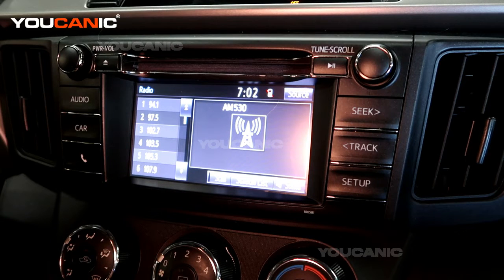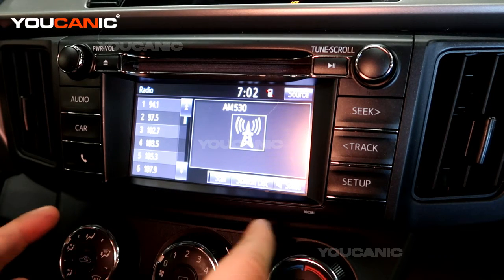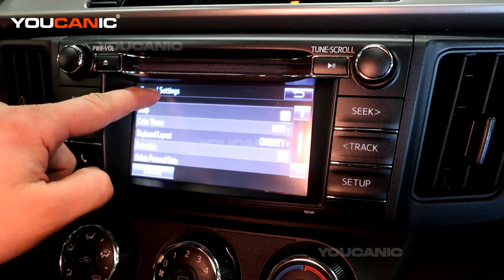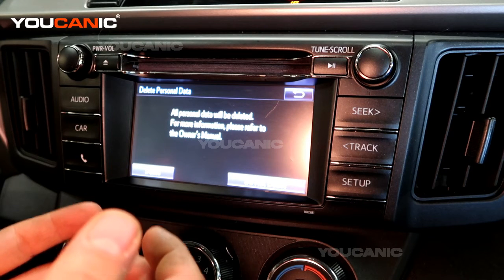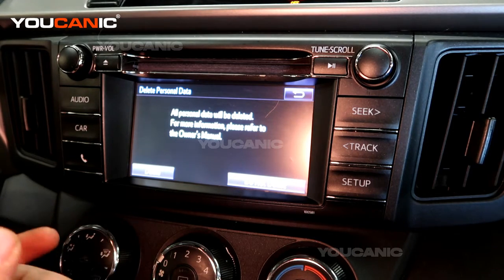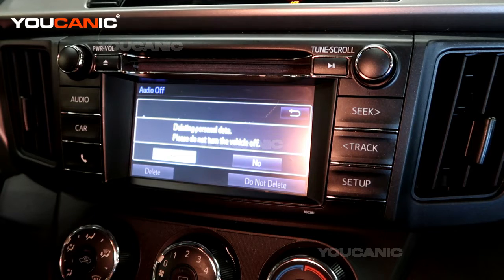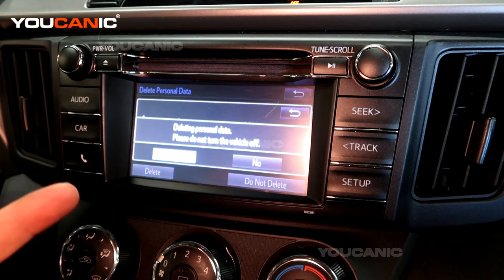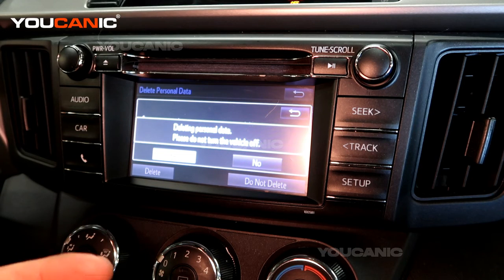2013-2018 Toyota Rav4 - Delete Personal Data on Vehicle When You Sell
This video demonstrates how to delete personal data on a 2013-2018 Toyota Rav4 before selling the vehicle. The video provides a step-by-step guide on deleting personal data such as phone contacts, messages, and navigation history from the car's infotainment system to ensure that the new owner cannot access this information. The video also includes helpful tips on resetting the car's system to its factory settings and removing any personal data stored on the car's computer system. These instructional video benefits car owners planning to sell their 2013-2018 Toyota Rav4 who want to protect their personal data and privacy. Following the step-by-step instructions in this video, viewers can successfully delete their personal data on their Toyota Rav4 and ensure that their information remains private and secure.

Is Your Check Engine Light ON?

This tutorial can help you find out why.